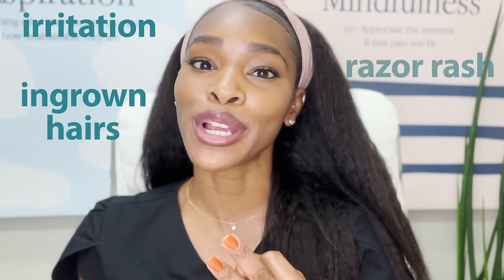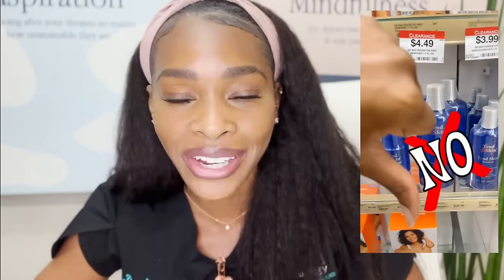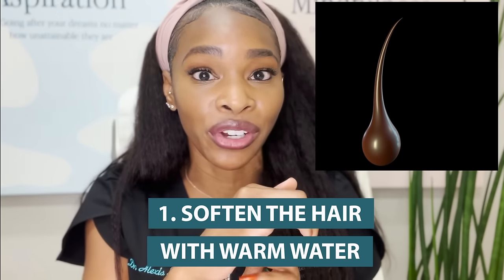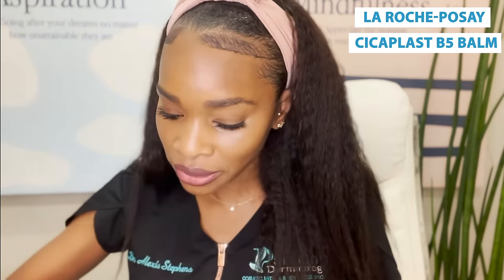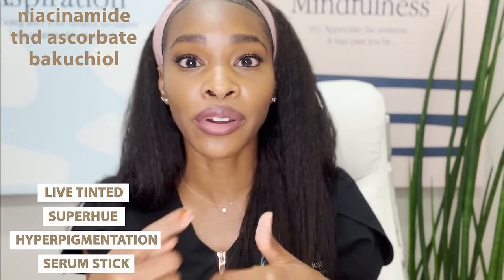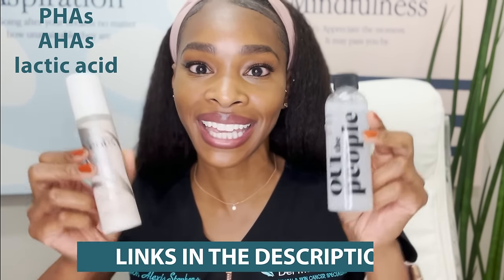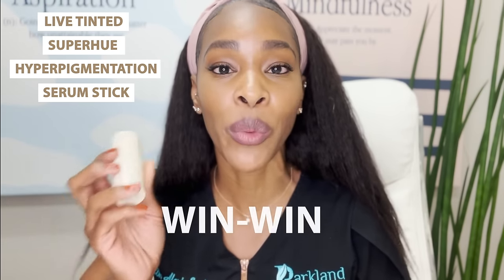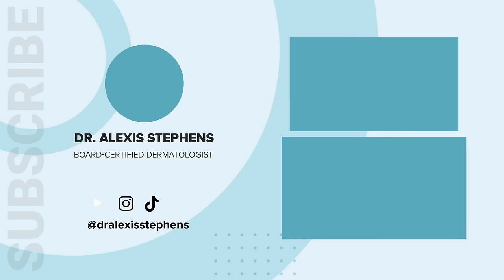HOW TO GET THE PERFECT BIKINI LINE! No more dark spots, Ingrown hairs or bumps!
Dermatologist tips on how to clear your bikini line concerns. In this video we discuss Ingrown hairs, razor irritation, razor bumps and dark marks in the bikini area.

Timeline:
0:00 intro
1:00 #1 cause of irritation in the bikini area
1:29 How and when to exfoliate
2:36 Product recommendations for exfoliating
4:10 How to prep the skin for shaving to avoid bikini line issues
4:50 How to pick a shaving gel and product roc’s
5:30 Proper shaving technique
5:45 Razor Blade tips
6:27 Best Moisturizers post shave
7:32 Best After shave products to avoid dark marks and ingrown hairs

PRODUCTS MENTIONED

Oui to the people- PHA not currently available here's another great and less expensive option.

OUI the People Around the Bush Hydrating Bikini Mask